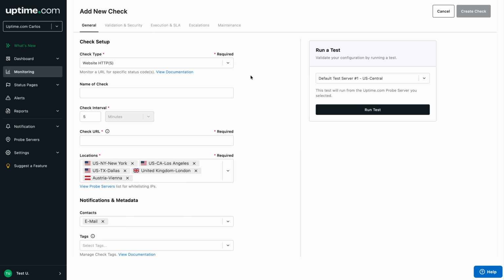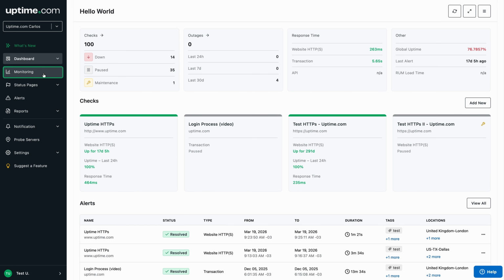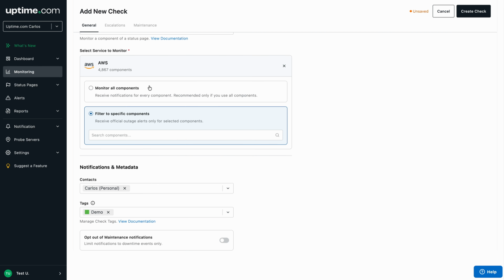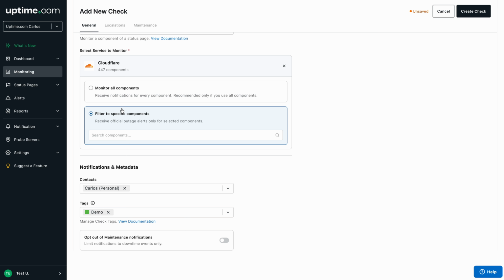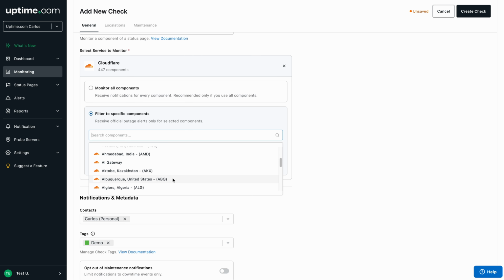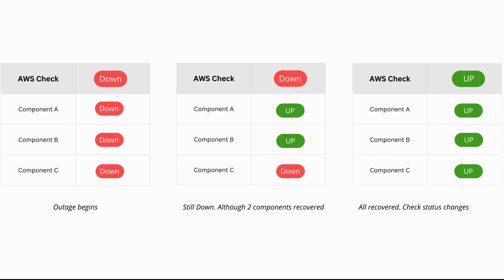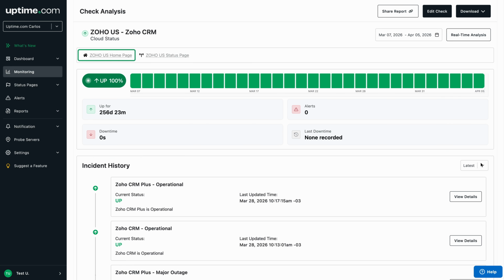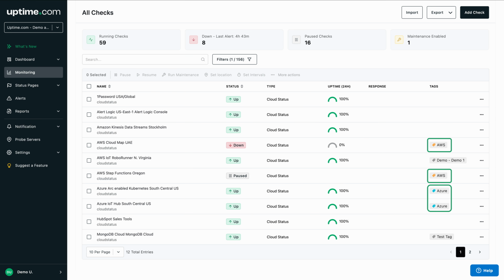Overview of Cloud Status Check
In this video, we walk you through Uptime.com's Cloud Status check feature, designed to monitor the status of common cloud services within your technology stack. Learn how to configure a Cloud Status check, select third-party services, choose which components to monitor, and understand how the Down state works when multiple components are affected. We also cover how to opt out of maintenance notifications, view incident history, and organize checks with tags.

00:00 Introduction to Cloud Status Checks
00:33 Setting Up a Cloud Status Check
00:43 Configuring Check Details
01:01 Selecting and Monitoring Third-Party Services
02:09 Opting Out of Maintenance Notifications
02:33 Viewing Incident History
03:29 Tagging and Best Practices
03:43 Conclusion